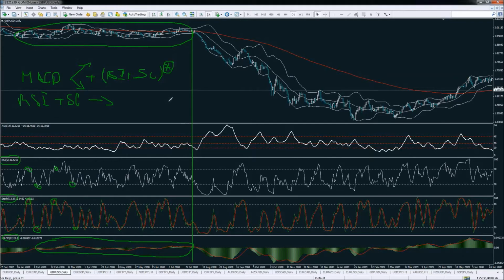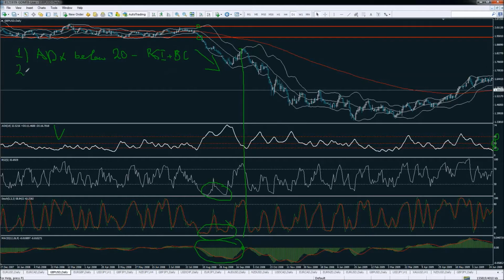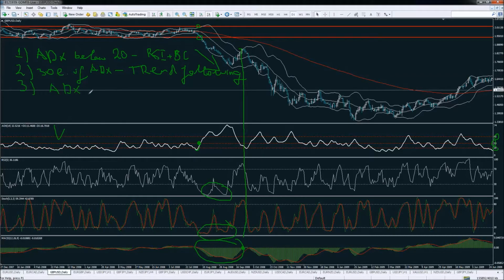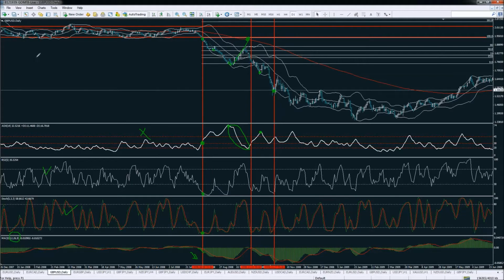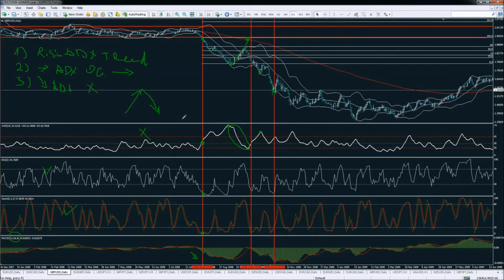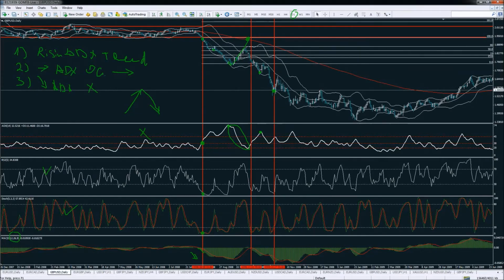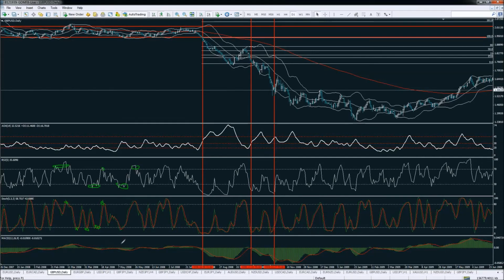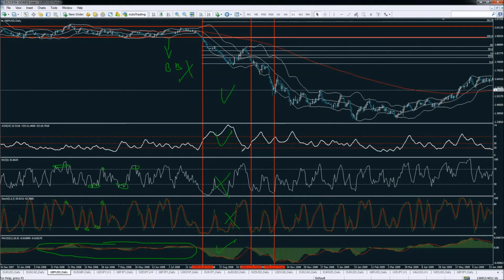Advanced Find the Right Strategy Techniques Webinar @ GDMFX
We have learned all trading systems in the previous webinars so far. Which one to use? Watch this FREE webinar to find out how pick the right strategy for the right market conditions, so you can be in the right place, at the right time.